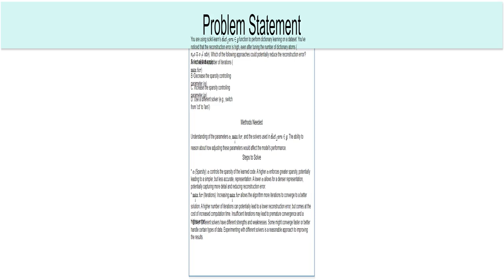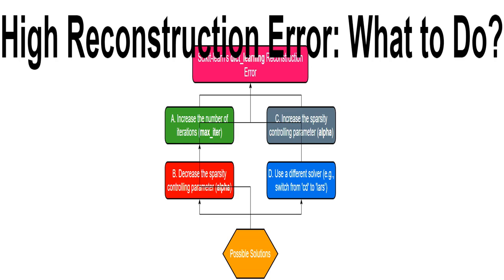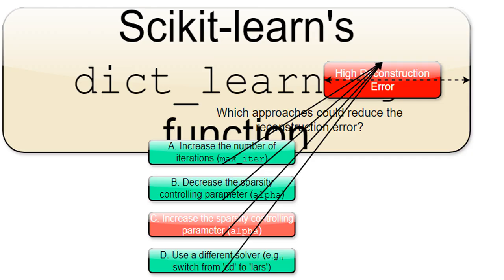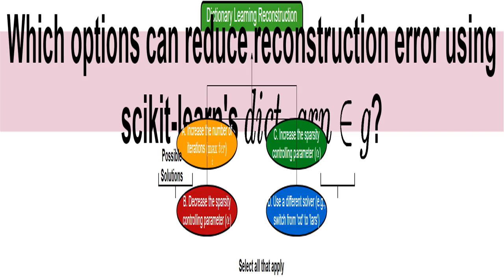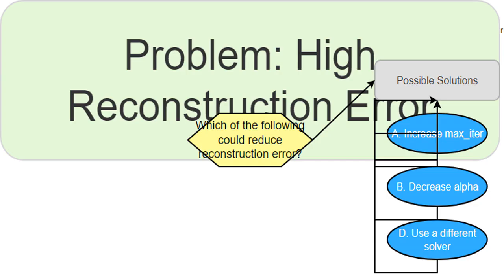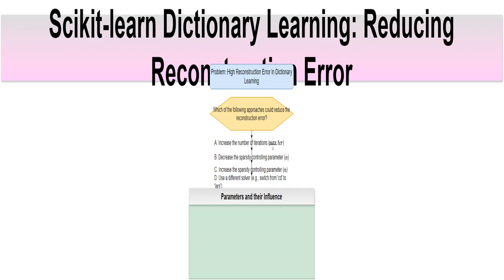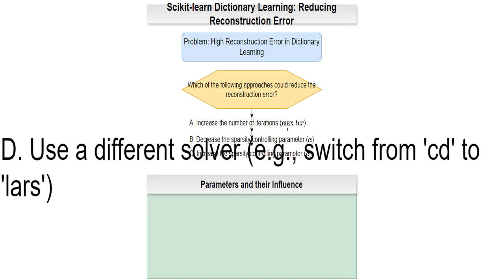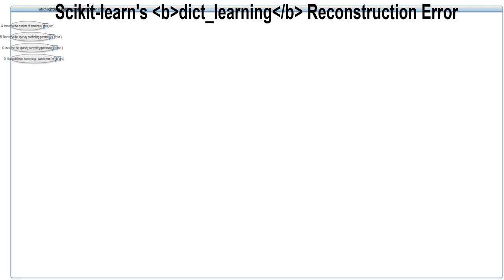Sklearn decomposition dictlearning 1